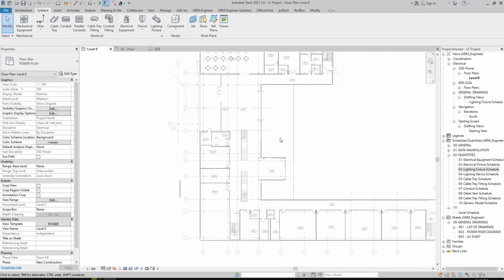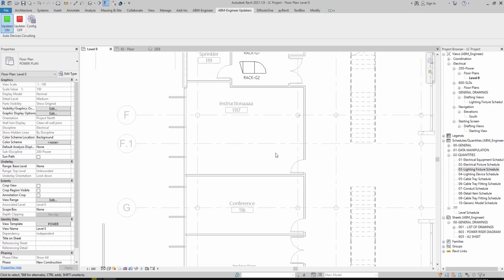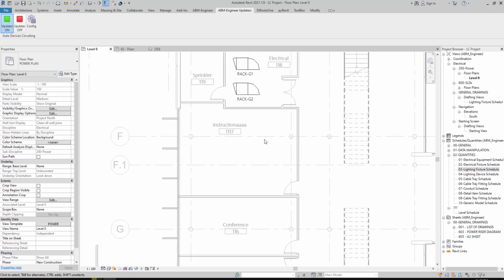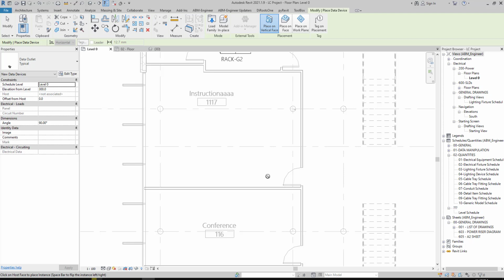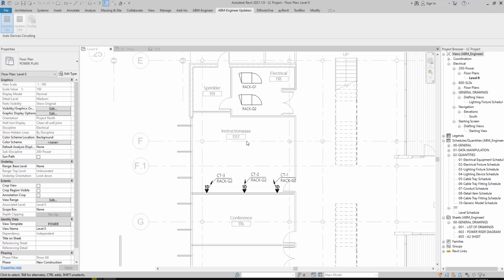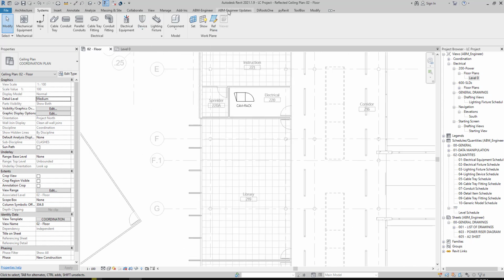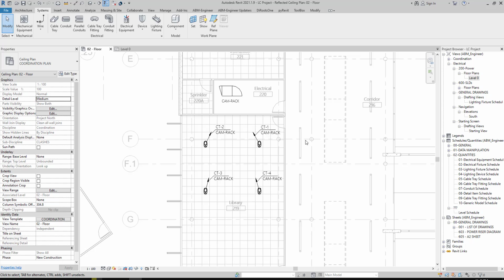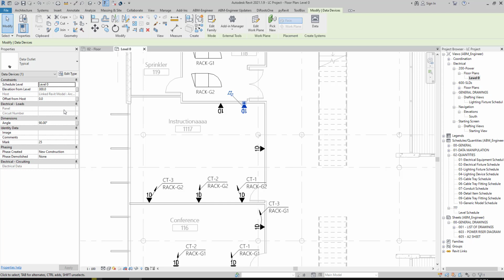12-AutoDevices Updater | Iupdater Implementation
This tool will benefit low-current engineers, automate their work a lot faster, and be more efficient. it helps them reduce a few steps.
by default, any "Iupdater" is working in the Revit background, so I made a way that the user can turn it off for a while, and turn it back on when needed.

Main Features 🎉🔥💣:-
1 - Ability to create an electrical circuit instantly when an instance of (Data Devices - Communication devices - Security devices - Telephone devices) is placed in the project.

2 - Connecting These circuits to a desired Panel "Rack". from a list that contains all the available Panels in the project.

3 - Creating Home-run for each outlet placed. and tag each of them individually.

4 -  Ability to toggle the updater ON/OFF When needed.